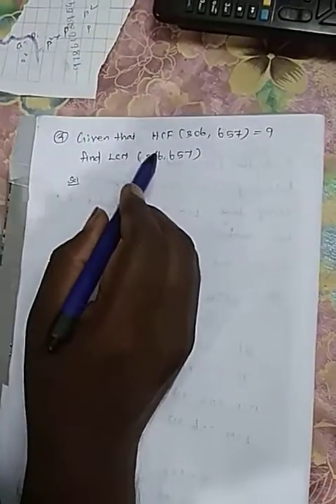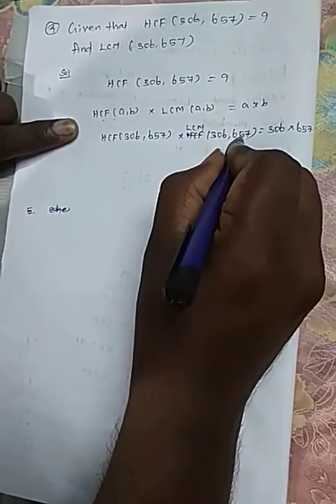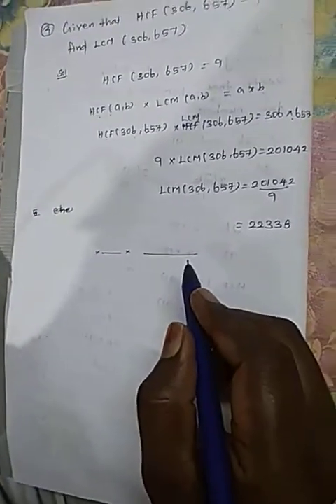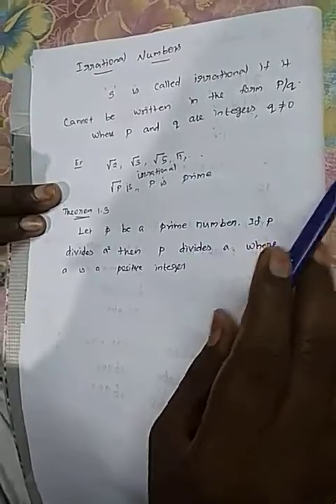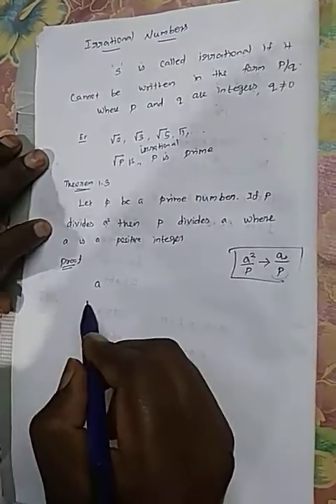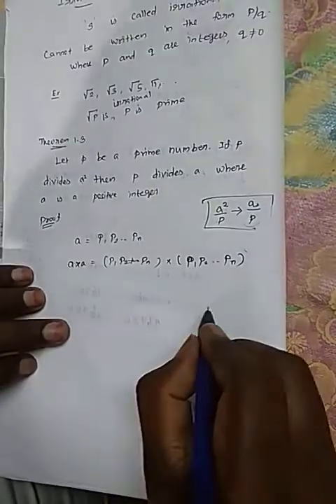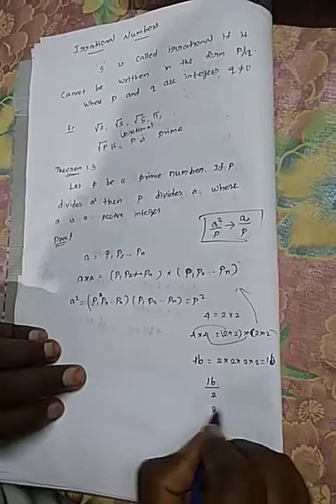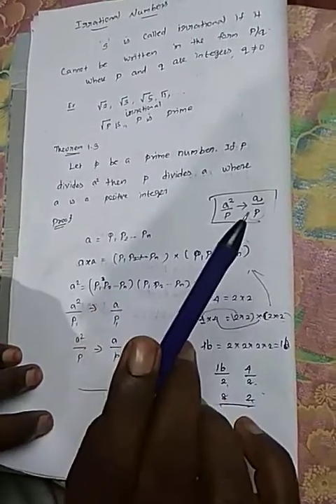Ex 1.2 ,4 CBSE class X maths